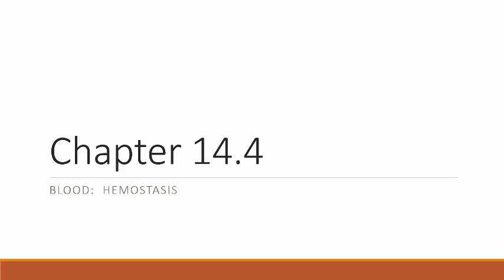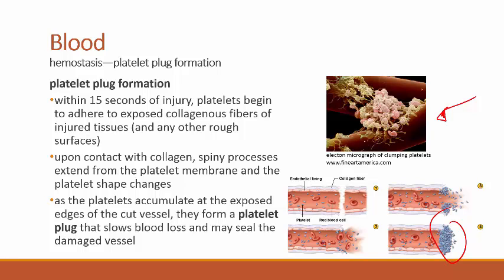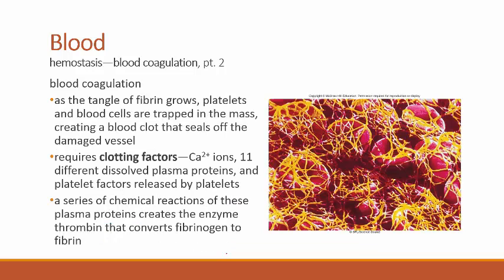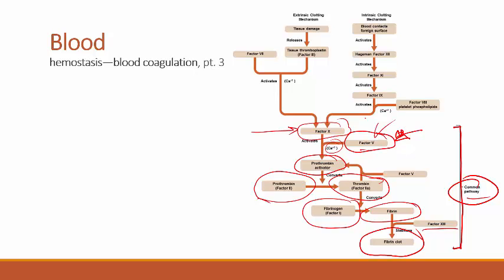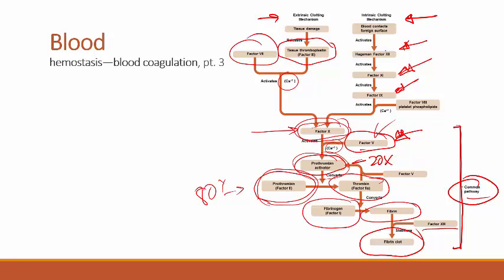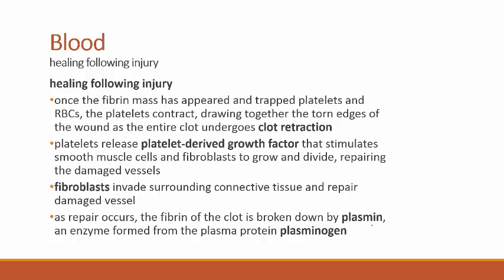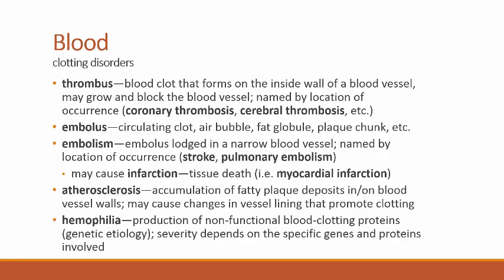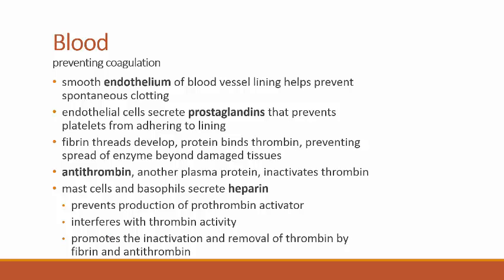Spring 2016 Chapter 14.4 Blood: Hemostasis